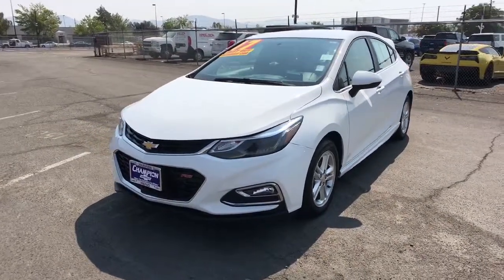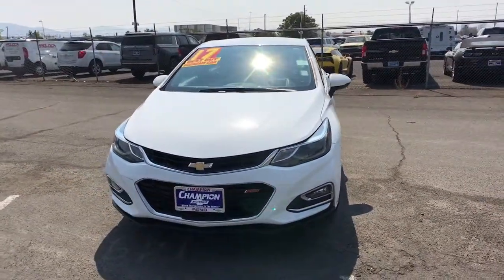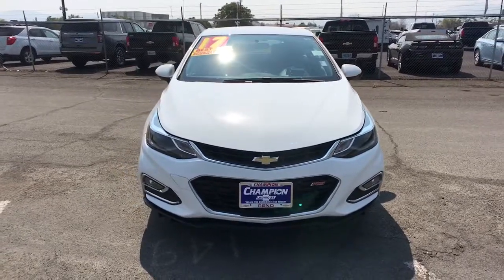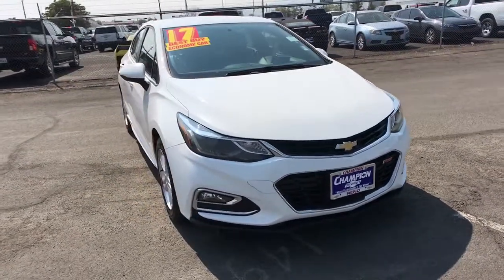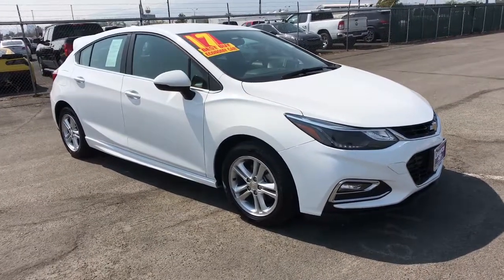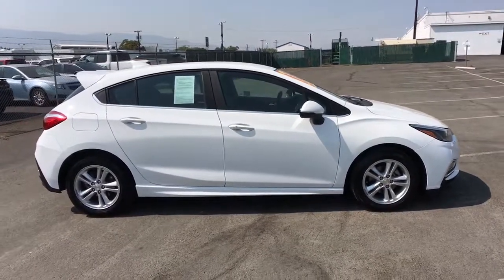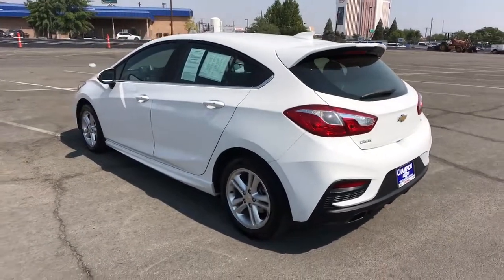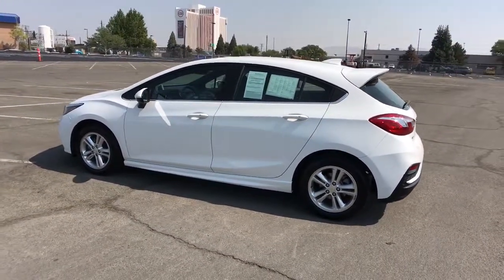2017 Chevrolet Cruze Carson City, Reno, Yerington, Northern Nevada, Elko, NV P16196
Summit White Used 2017 Chevrolet Cruze available in Carson City, Nevada at Champion Chevrolet Reno. Servicing the Reno, Yerington, Northern Nevada, Elko, NV area.